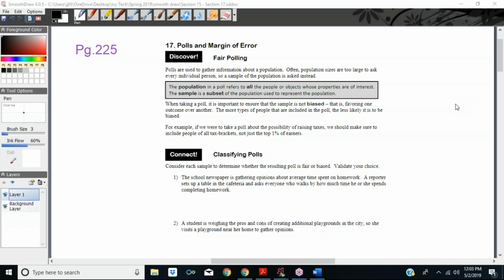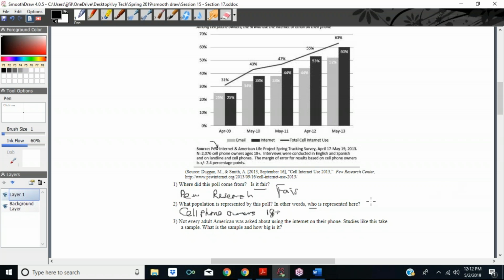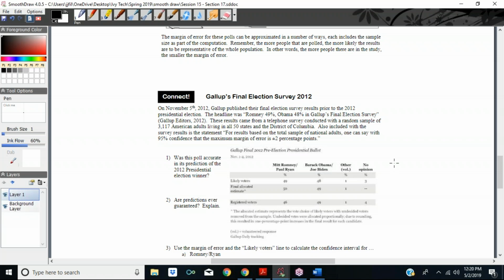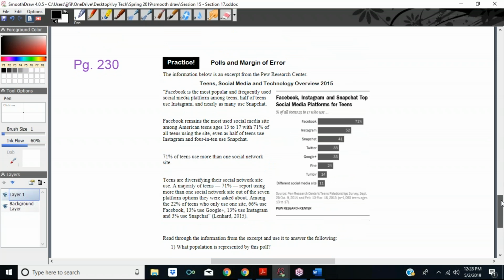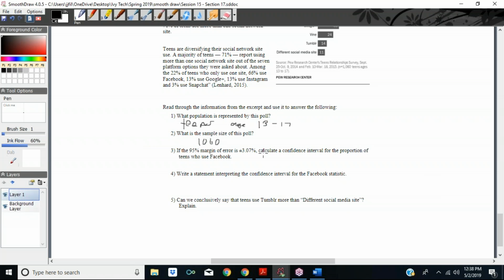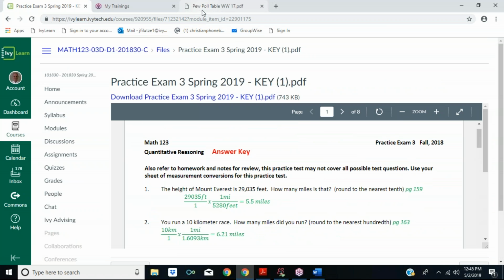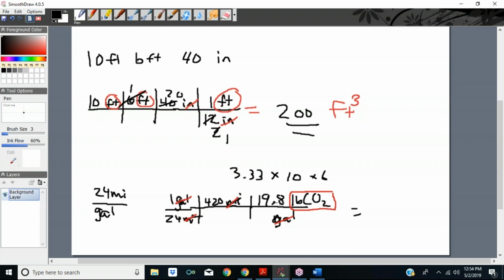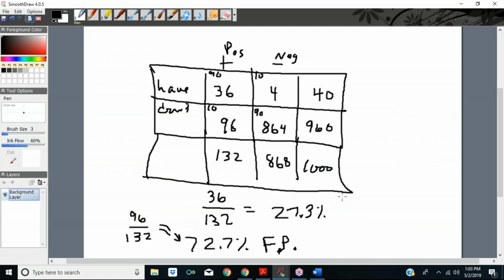2019 05 02 12 03 MATH 123 03D D1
Math 123-03D Thursday May 2
Session 15
Section 17